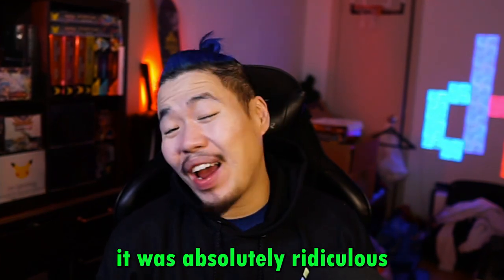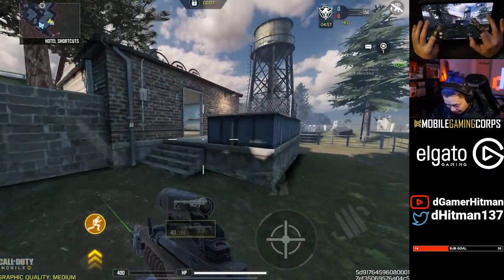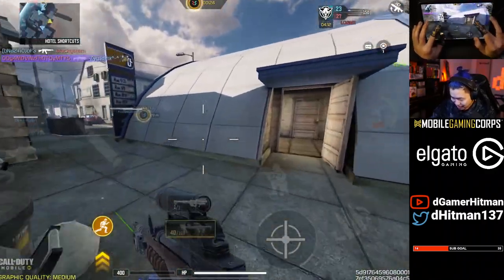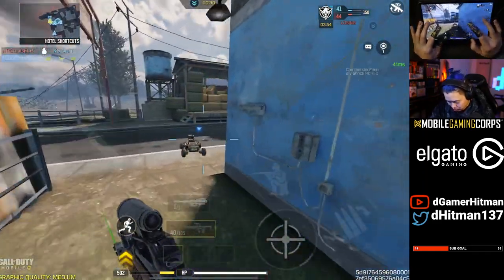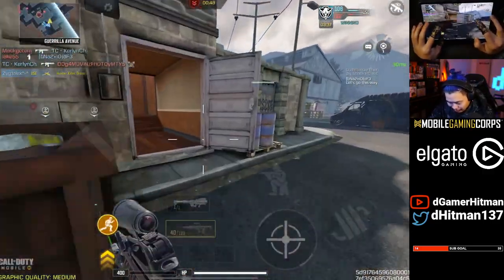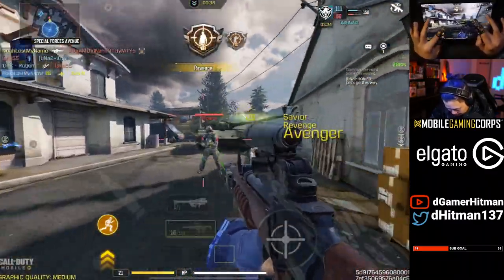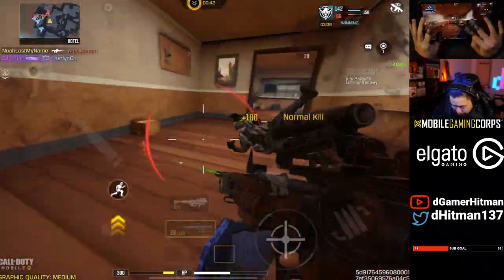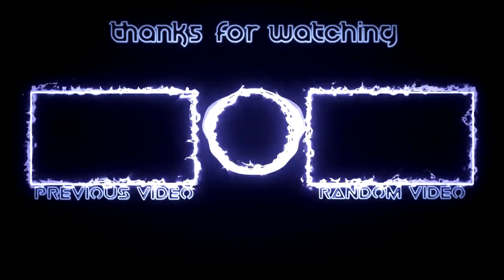This Hip Fire Build Goes CRAZZZYY in COD Mobile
Or @dHitman137

Thanks

Hitman Out!